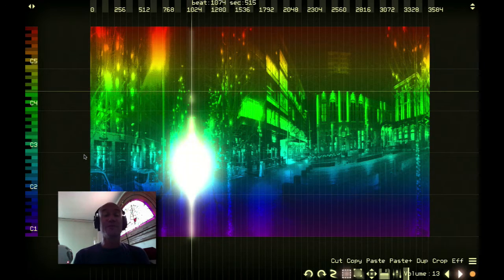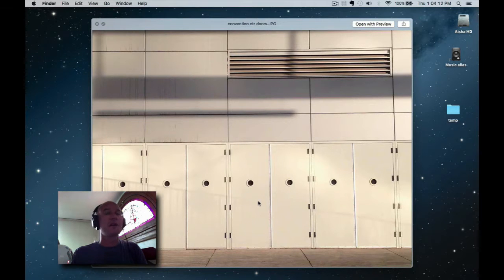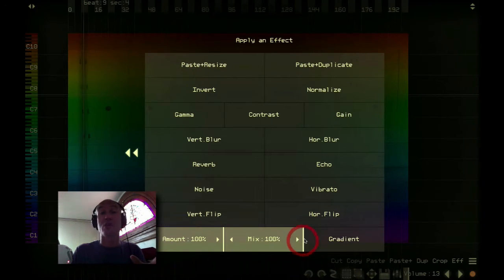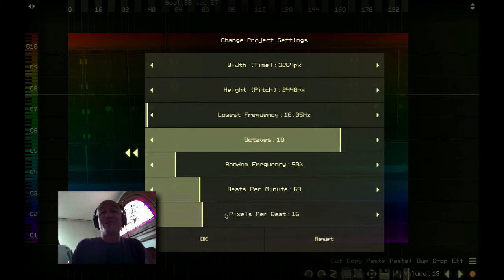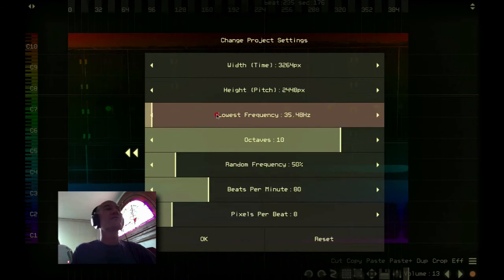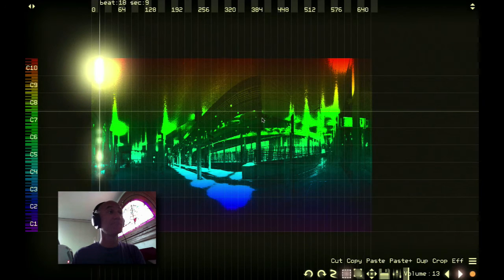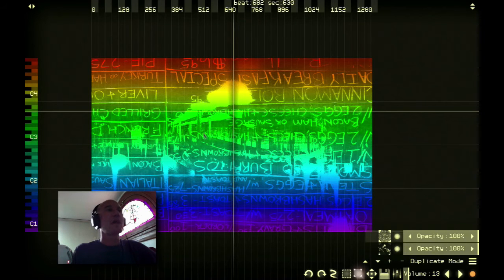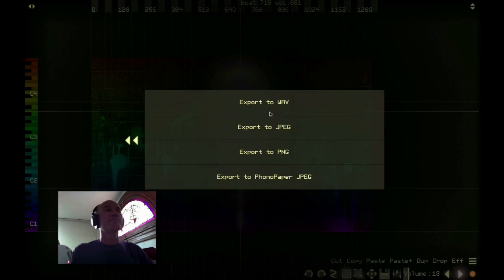Creative Sound Design Tutorial: How to Make Evolving Soundscapes with VirtualANS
How to create ambient soundscapes with spectral synthesis, using VirtualANS, a software emulation of the ANS, a very unique old Russian synthesizer.